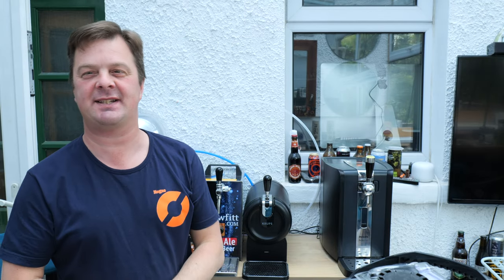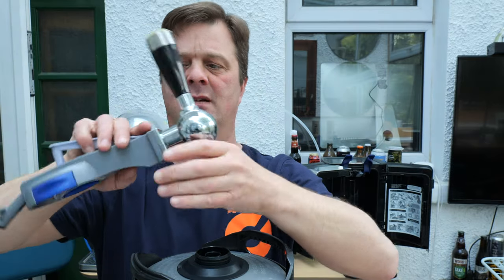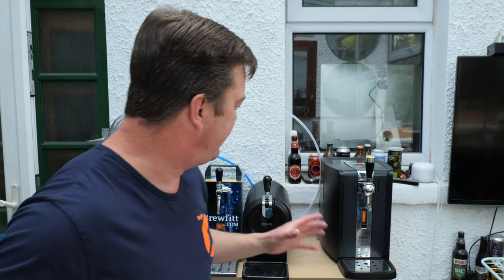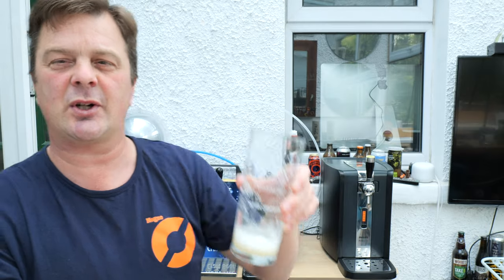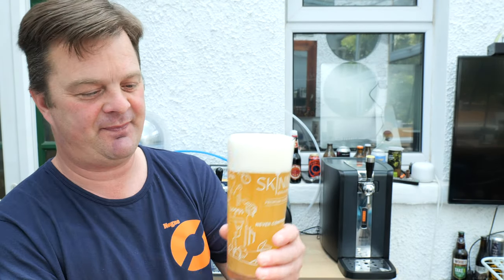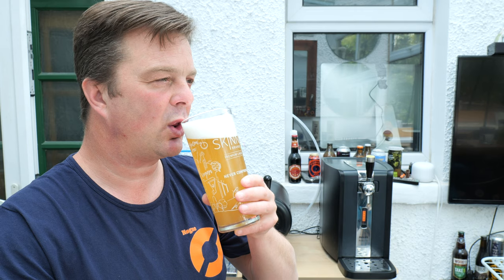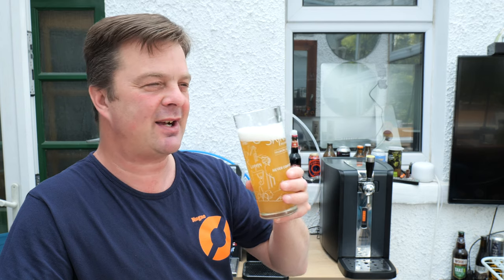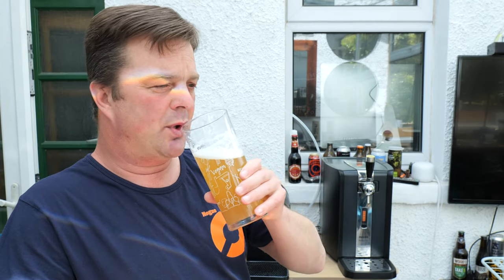*Philips Perfect Draft* Hoegaarden Wit Blanche Review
Recorded In 4K Ultra HD Real Ale Craft Beer Reviews *Philips Perfect Draft* Hoegaarden Wit Blanche Review